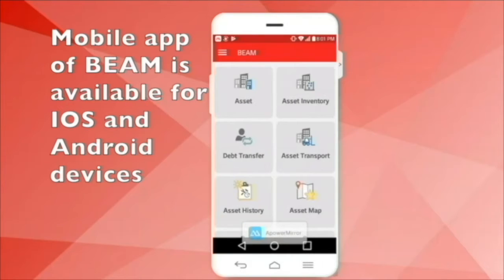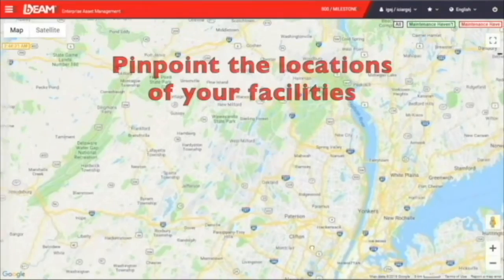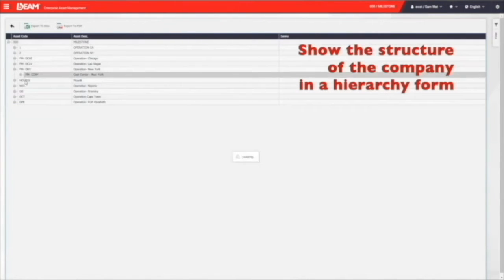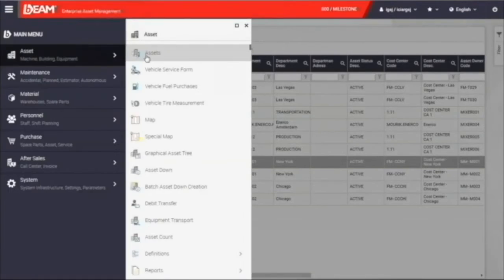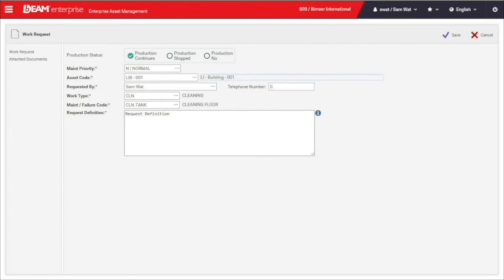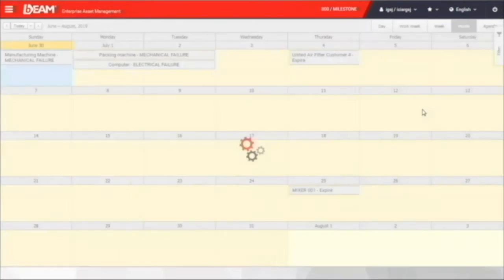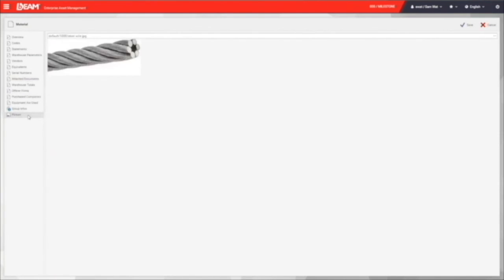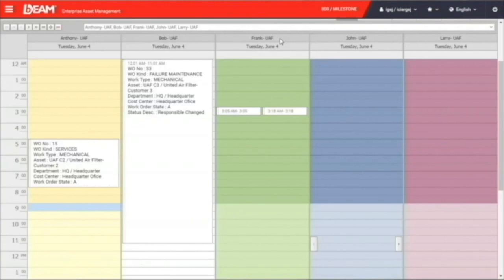BEAM for Convenience Store Chain and Gas Station Chain Asset&Maintenance Management Digitally